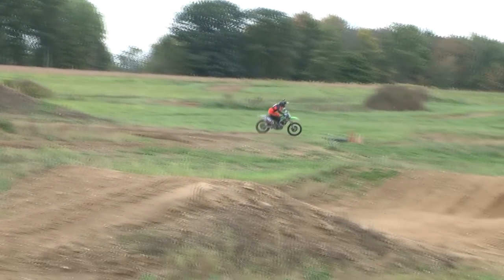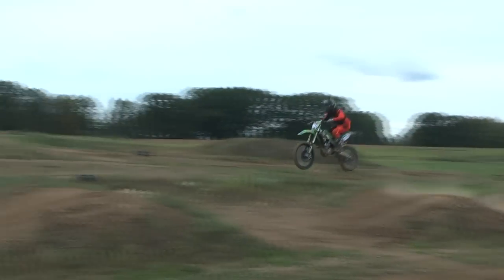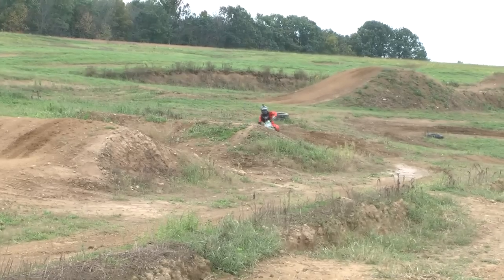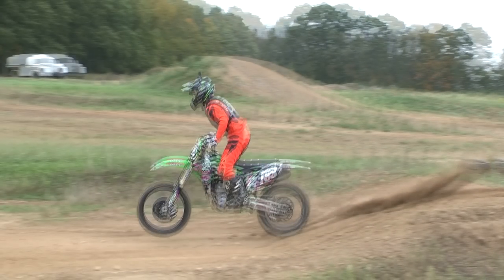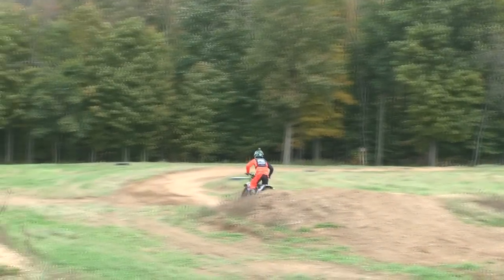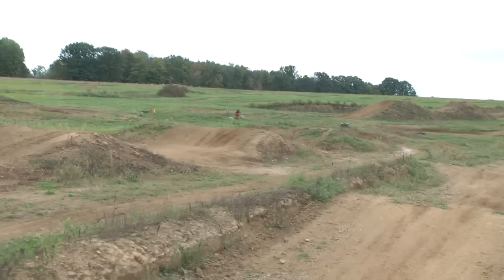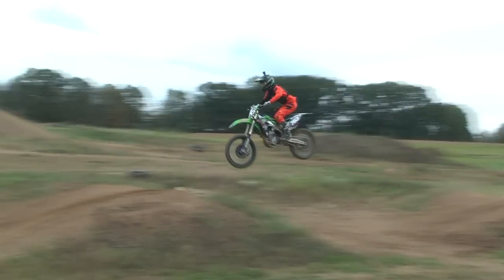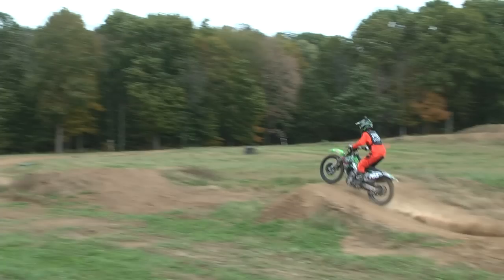2 Speed Secrets on Rhythm Jumps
Motocross rhythm jumps are all about carrying speed and staying low. Don't be caught slowing down between the jumps and wasting time in the air. Understand it, be able to do it correctly and then do it correctly through repetition! That is the key to learning anything new. The two main techniques in this video tip get the job done. For all the secrets on rhythm jumps and Scrubbing and Whipping